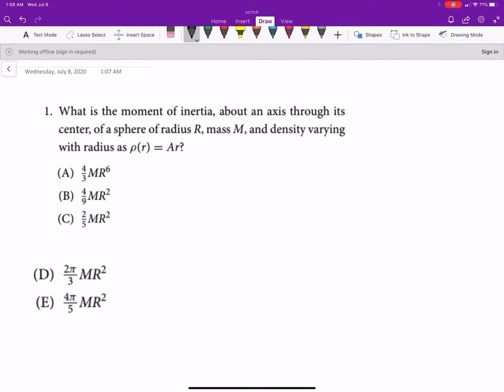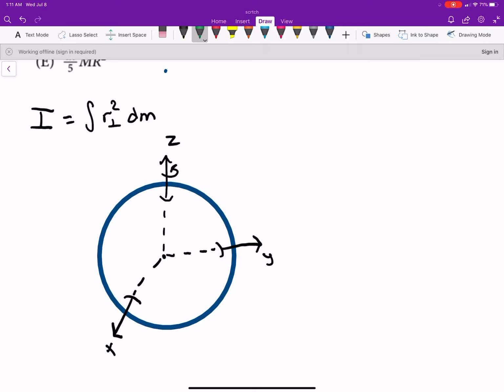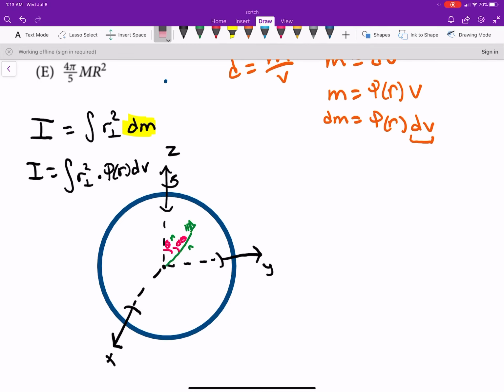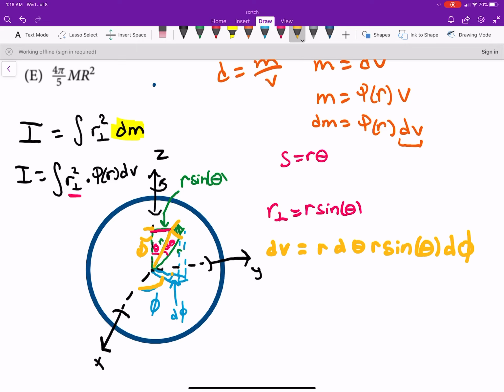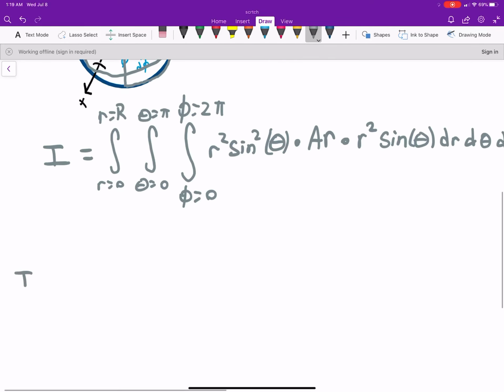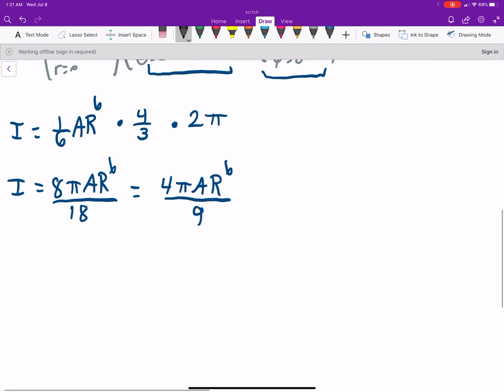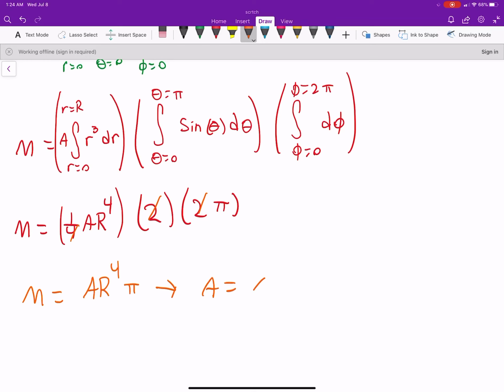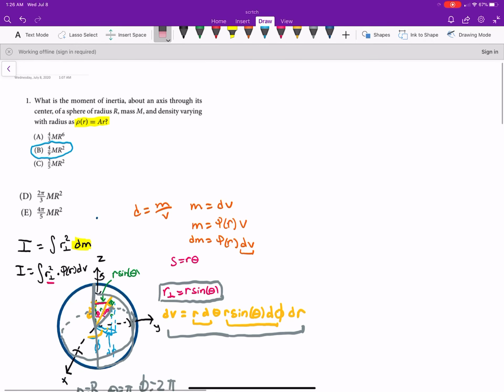Physics GRE Practice Question 7: Classical Mechanics (Moment of Inertia Varying Density)